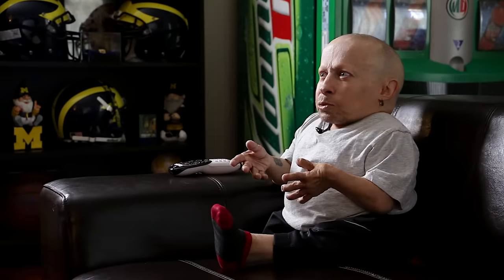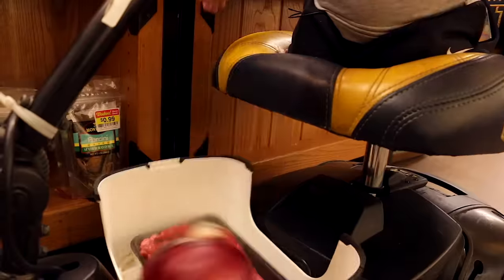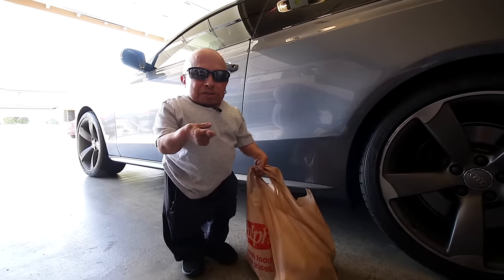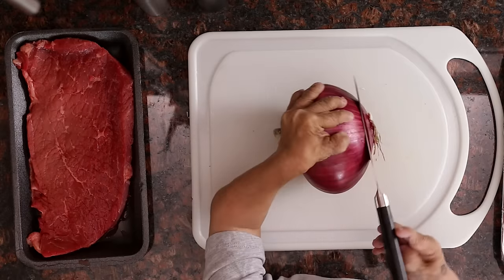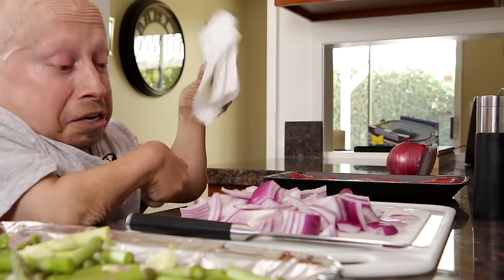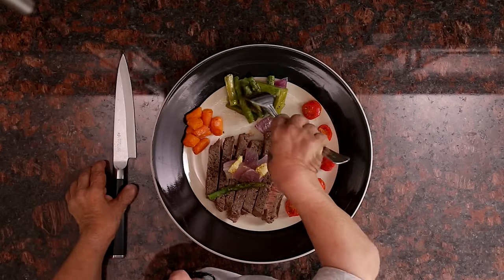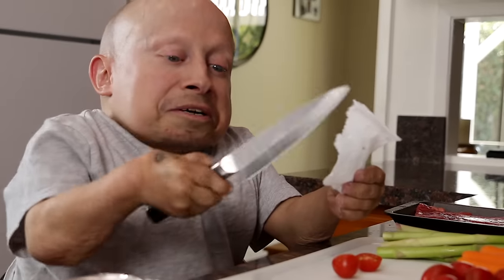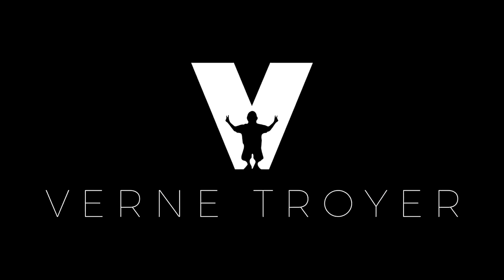TASTY RECIPE ALMOST KILLED ME | Cooking with Verne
Just kidding, it was the new knives that you guys made me buy. We made a steak and roasted vegetable recipe from Tasty and it turned out really well. It really is as easy as they make it seem.

Want to send me some stuff for MailTime?
Verne Troyer
5062 Lankershim Blvd. PMB 184

My name is Verne Troyer and you might recognize me from the big screen somewhere. However, on my YouTube channel, you will find all kinds of videos such as my Q&A show, Ask Verne, and challenges with different YouTubers like Roman Atwood and Logan Paul! I also recruited a few of my athlete friends, such as Von Miller and Antonio Brown, to join me for a little gaming on my show, PWNED!